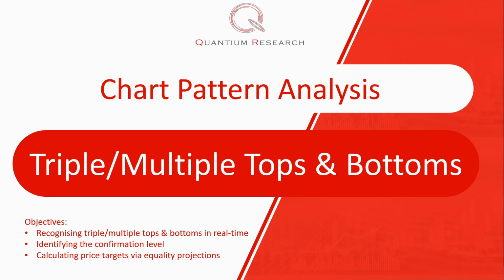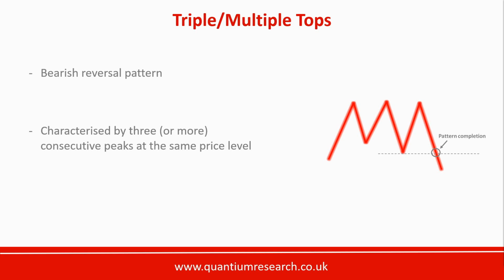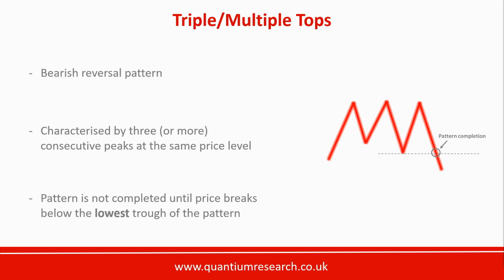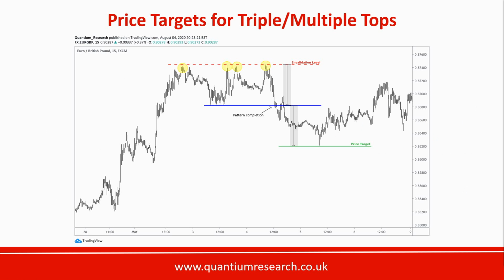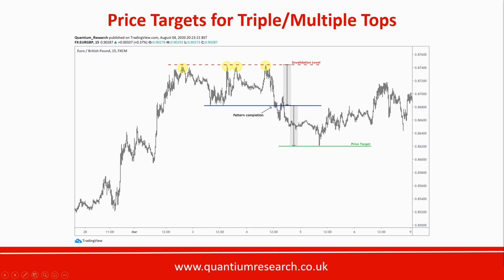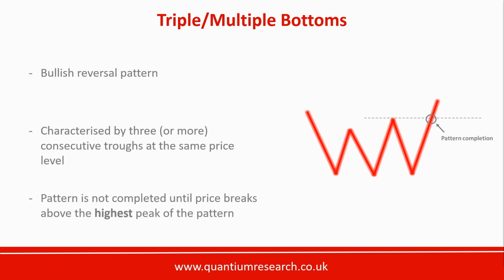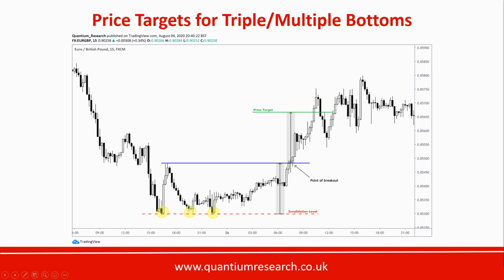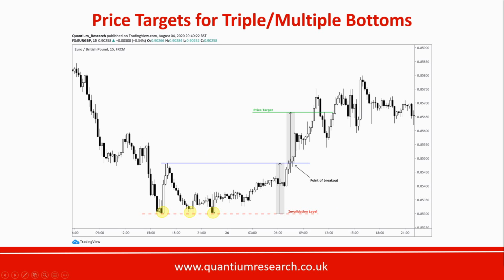Triple & Multiple Tops & Bottoms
Ryan Kia of Quantium Research shows you how to understand and use "Triple & Multiple Tops & Bottoms" with real-world examples from the financial markets.